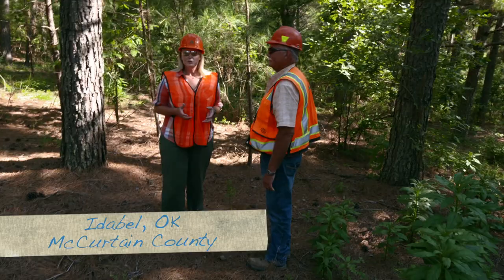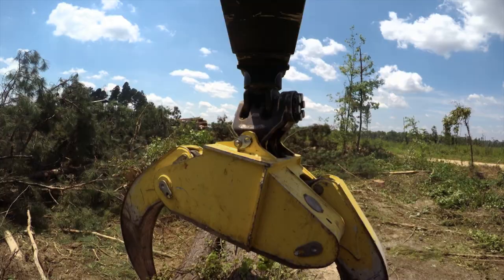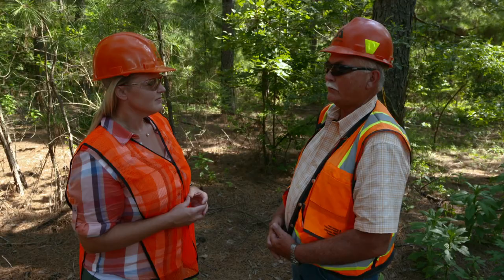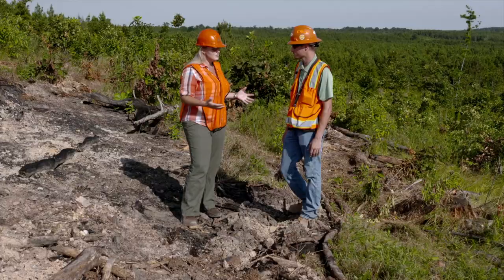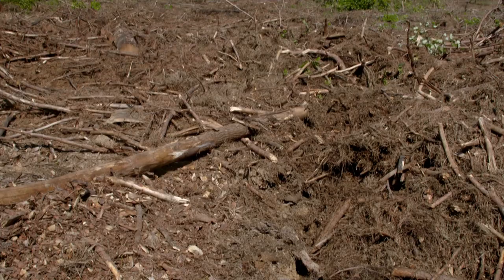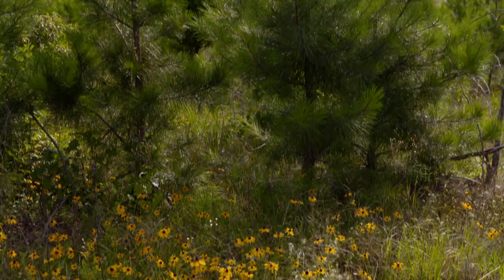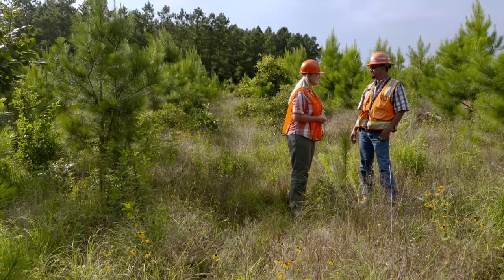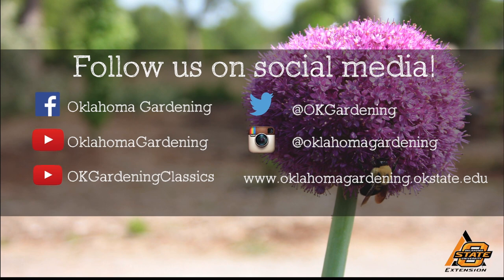Planting, Growing, and Harvesting Trees for Lumber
Casey Hentges takes a complete tour of the process of planting, growing and harvesting trees for lumber.